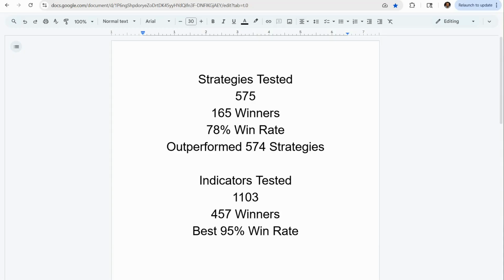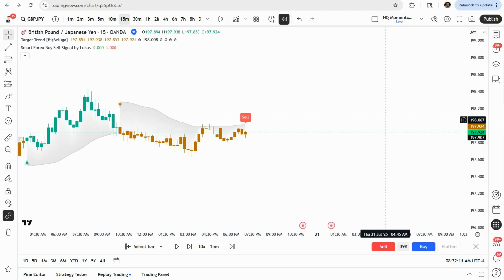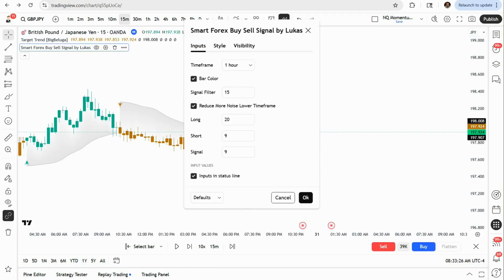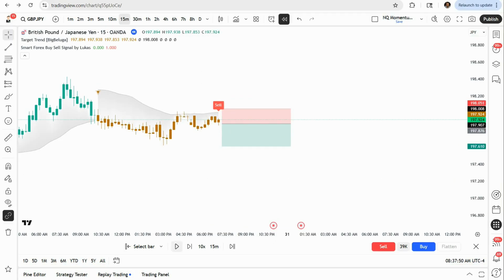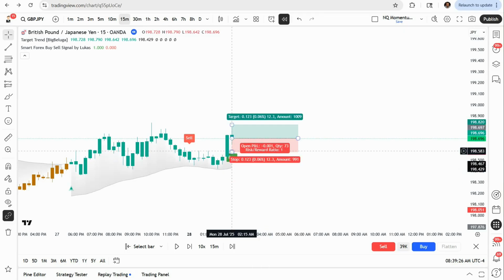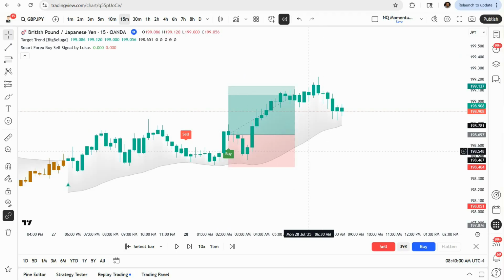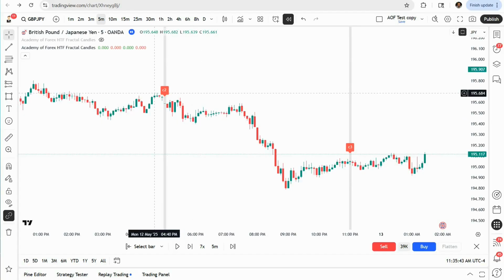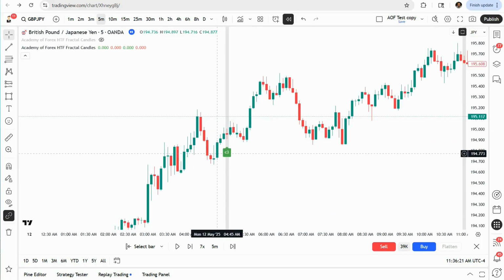Is this the Most Accurate SCALPING Indicator EVER Created FREE on TradingView???